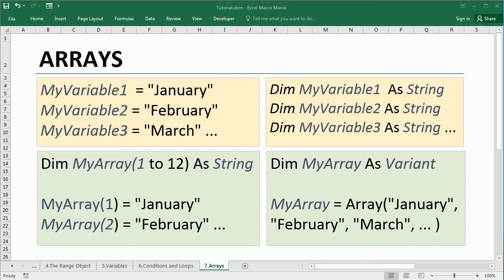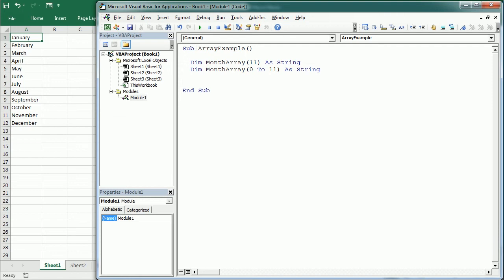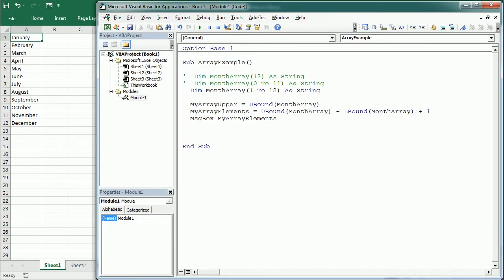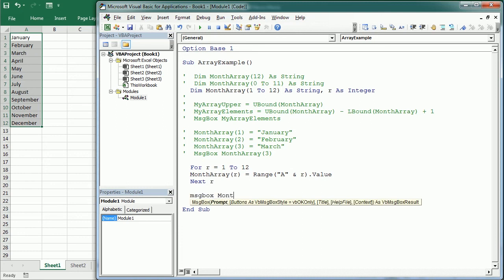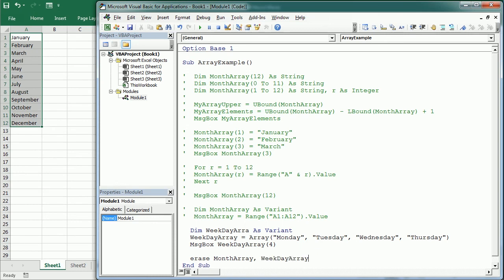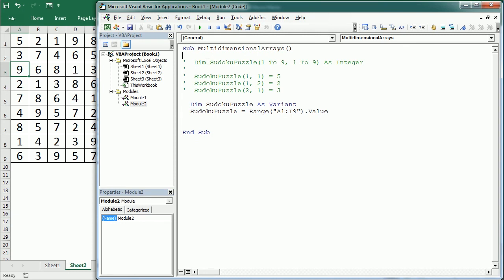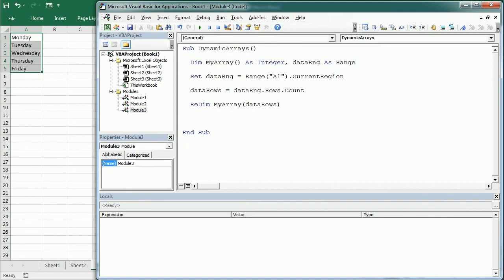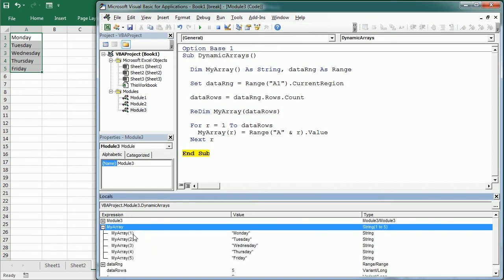Excel VBA Tutorial for Beginners (7/10): Arrays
Get the Excel VBA Guide for Beginners with extended and revised content

Welcome to the Excel Macros/VBA tutorial for beginners. In this sixth video we'll understand what arrays are and how to use them in Excel VBA. We will learn how to declare and populate arrays, and also, to work with multidimensional and dynamic arrays (find timeline below).

00:00 What is an array?
01:02 Array declaration
03:32 Lower and upper bound of Array
04:30 Populate array
09:11 Multidimensional arrays
11:41 Dynamic arrays

In the next video we will see how to get the most of message and input boxes in Excel VBA. Upcoming videos will cover the contents as per below.

Contents:
1. Introduction
2. Modules and Procedures
3. Excel Object Model
4. The Range Object
5. Variables
6. Conditions and Loops
7. Arrays
8. Messages and Input
9. Userforms
10. Debugging and Error Handling